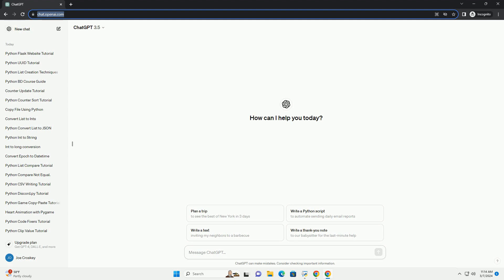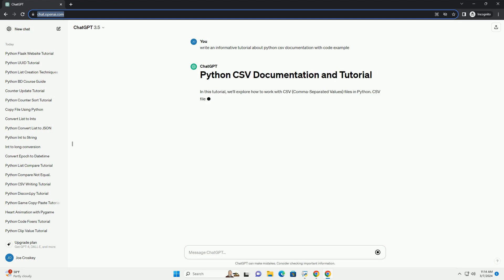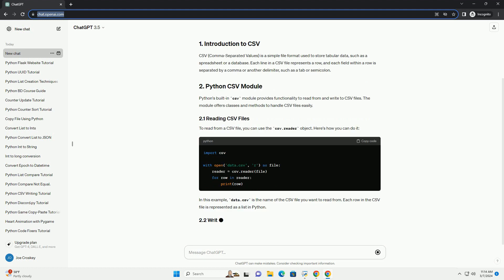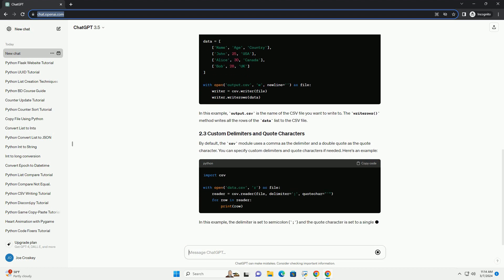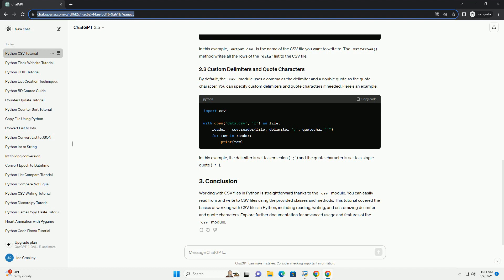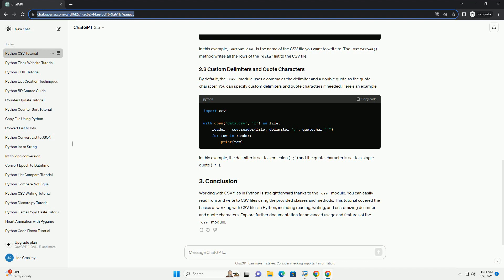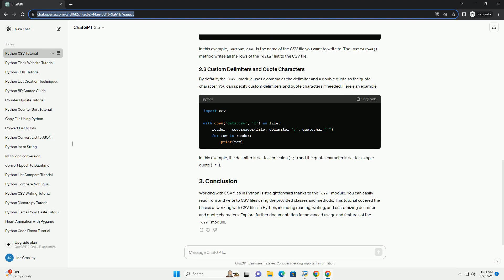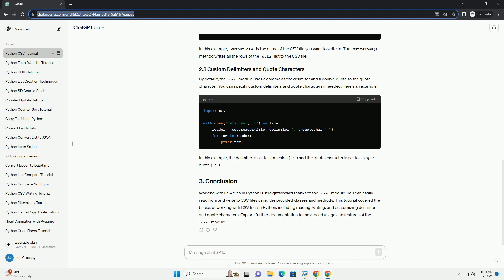python csv documentation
in this tutorial, we'll explore how to work with csv (comma-separated values) files in python. csv files are commonly used for storing tabular data, and python provides built-in libraries to read from and write to csv files efficiently.
csv (comma-separated values) is a simple file format used to store tabular data, such as a spreadsheet or a database. each line in a csv file represents a row, and each field within a row is separated by a comma or another delimiter, such as a tab or semicolon.
python's built-in csv module provides functionality to read from and write to csv files. the module offers classes and methods to handle csv files easily.
to read from a csv file, you can use the csv.reader object. here's how you can do it:
in this example, data.csv is the name of the csv file you want to read from. each row in the csv file is represented as a list in python.
to write to a csv file, you can use the csv.writer object. here's how you can do it:
in this example, output.csv is the name of the csv file you want to write to. the writerows() method writes all the rows of the data list to the csv file.
by default, the csv module uses a comma as the delimiter and a double quote as the quote character. you can specify custom delimiters and quote characters if needed. here's an example:
in this example, the delimiter is set to semicolon (;) and the quote character is set to a single quote (').
working with csv files in python is straightforward thanks to the csv module. you can easily read from and write to csv files using the provided classes and methods. this tutorial covered the basics of working with csv files in python, including reading, writing, and customizing delimiter and quote characters. explore further documentation for advanced usage and features of the csv module.

python csv to dictionary
python csv to dataframe
python csv reader
python csv module
python csv reader skip header
python csv writer example
python csv
python csv writer
python csv to json
python csv to list
python documentation best practices
python documentation string
python documentation library
python documentation
python documentation pdf
python documentation lists
python documentation random
python documentation tools